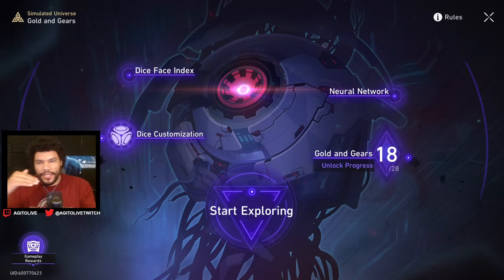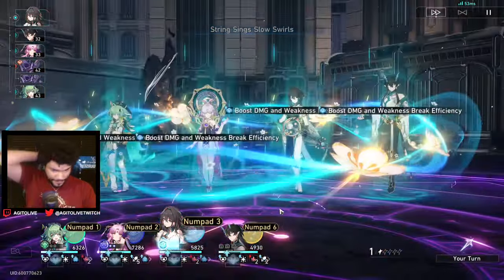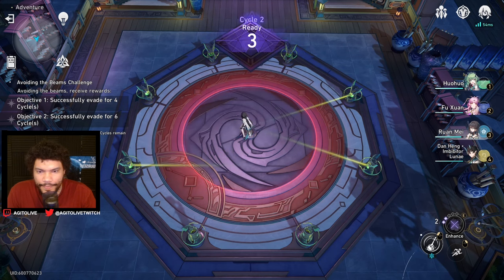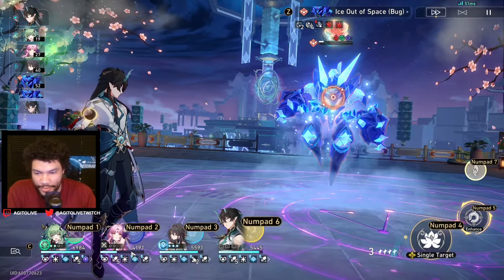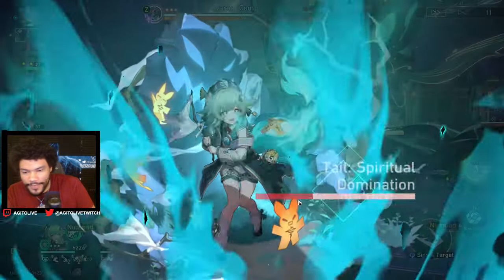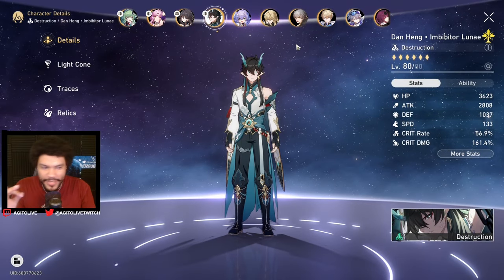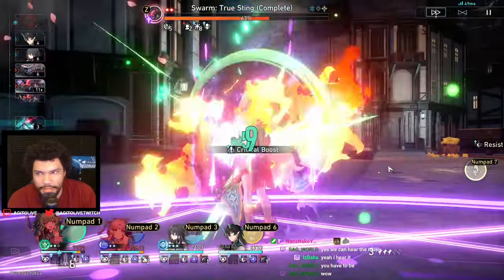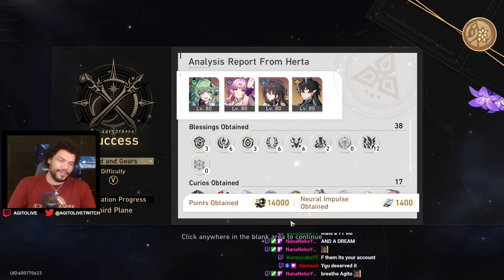FINALY Clearing DV CONUNDRUM 12 with E2 DHIL Propagation Path! | Honkai: Star Rail - Gold & Gears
Finally I finished my first clear of DV Conundrum 12 of Gold and Gears.